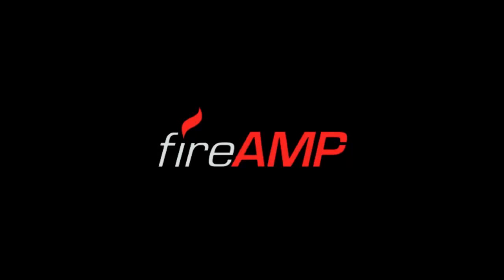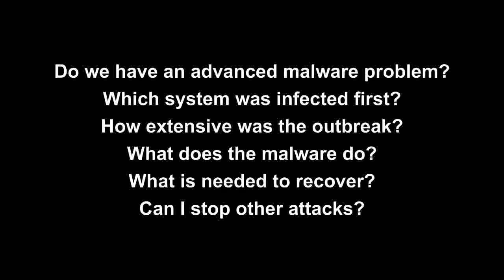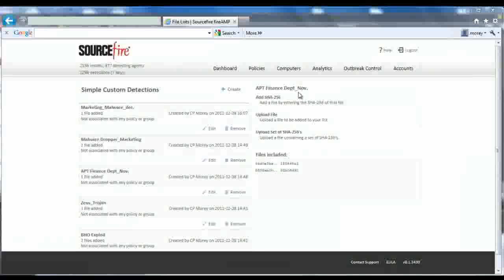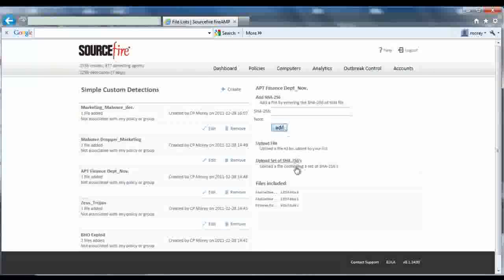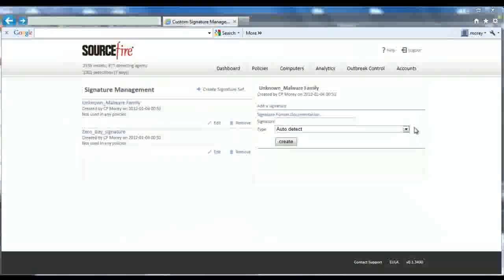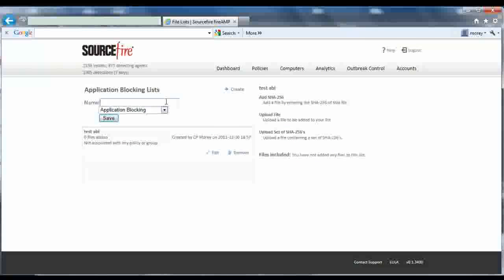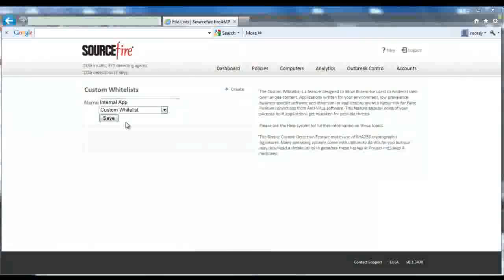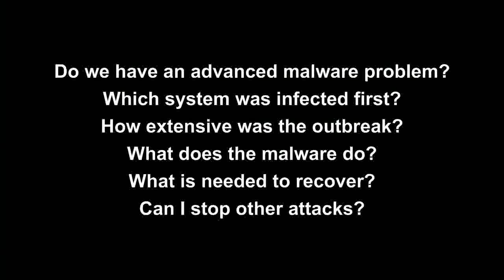Sourcefire FireAMP 5: Advanced Malware Protection Video 4 - Outbreak Control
These five short videos, the FireAMP 5 series, will examine a bit more in depth the features of Sourcefire's Advanced Malware Protection product, FireAMP. The fourth video in the series examines FireAMP's Outbreak Control capability.